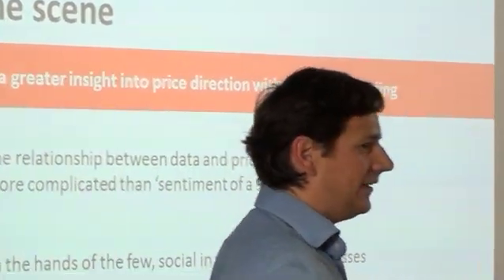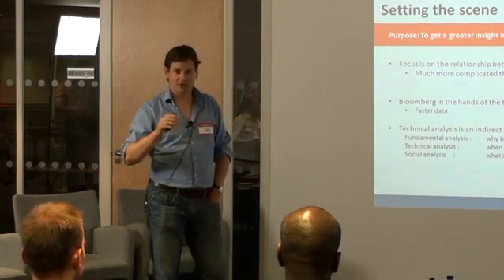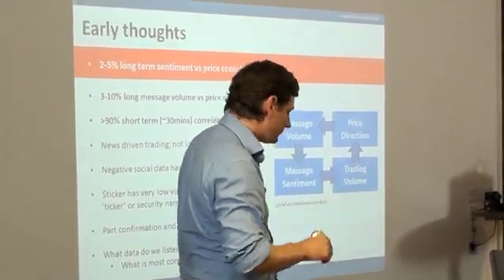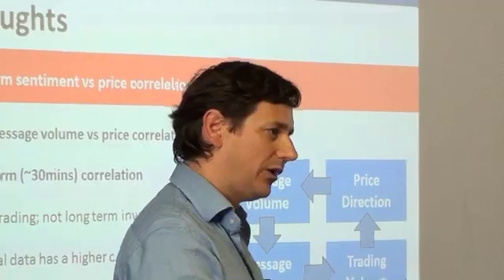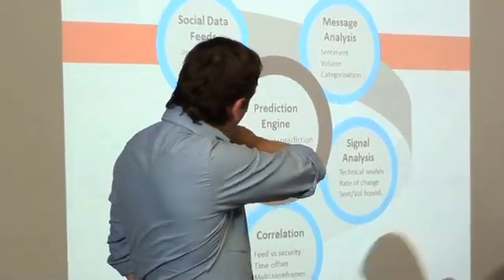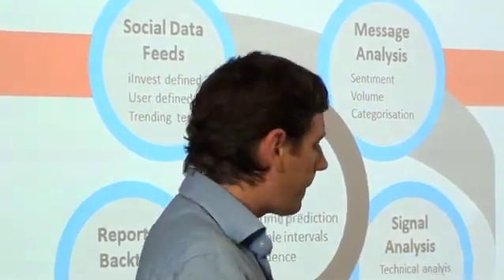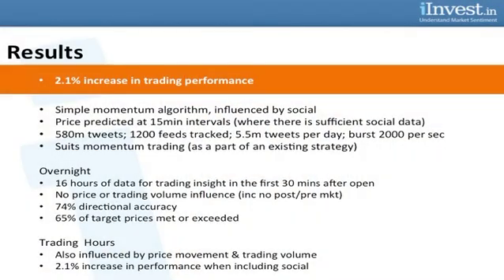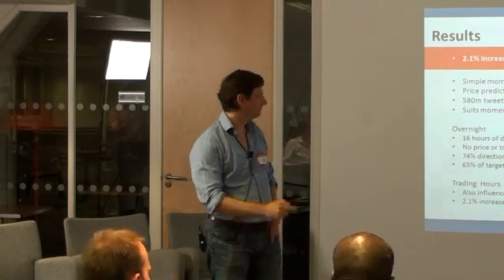Cynan Rhodes, Co-Founder of iInvest - understanding social data in the financial markets